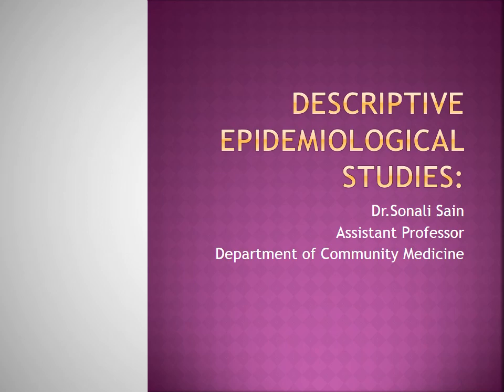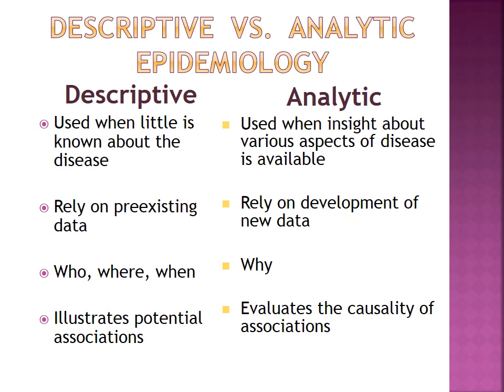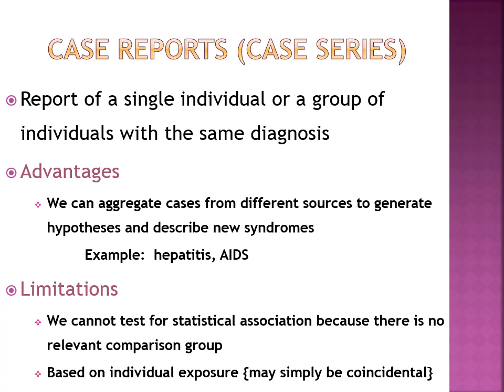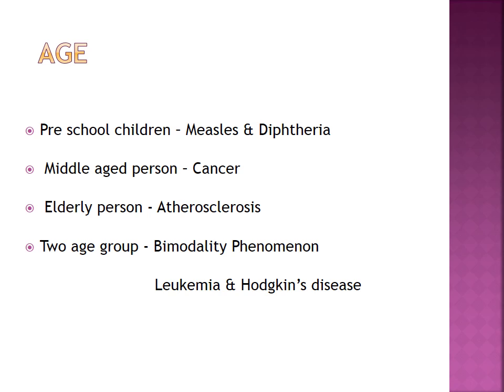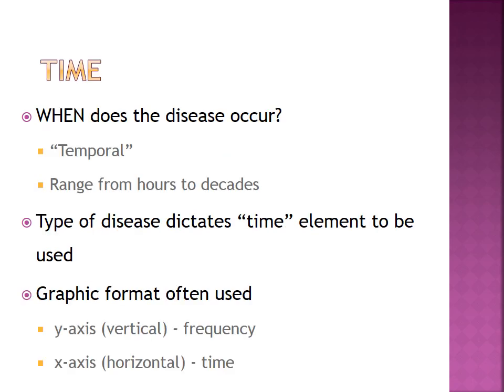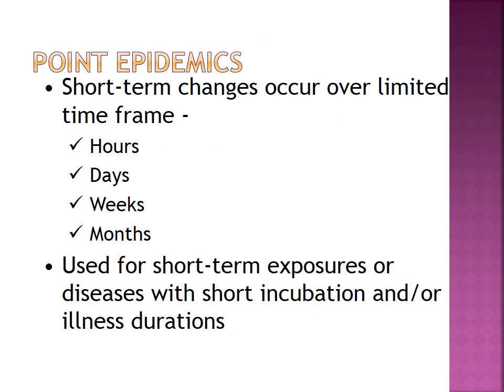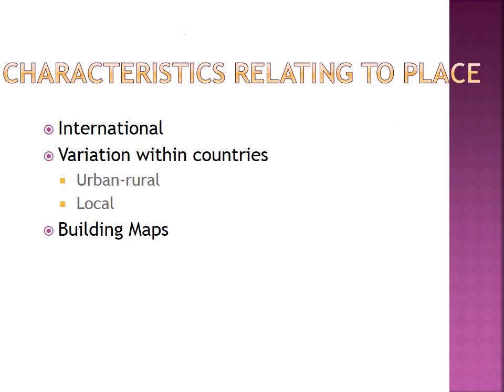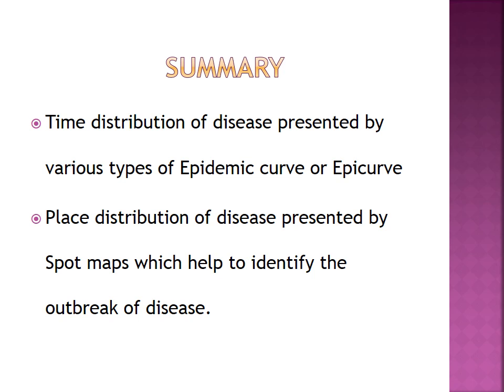Descriptive Epidemiological Studies by Dr Sonali Sain